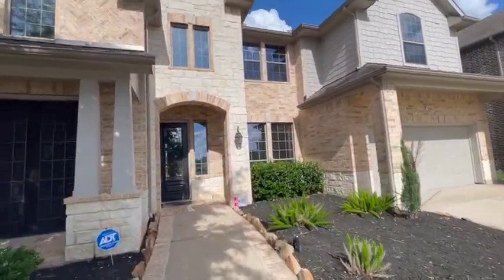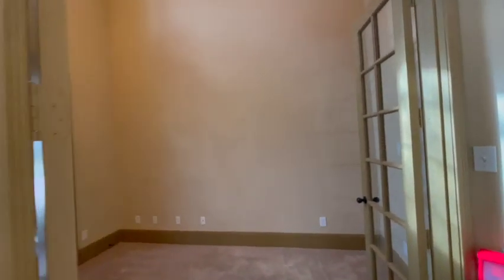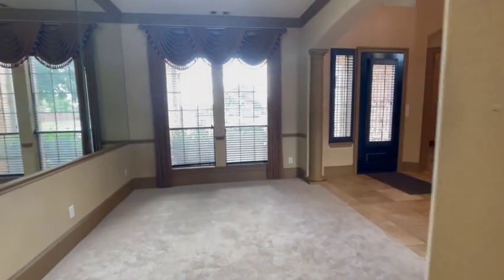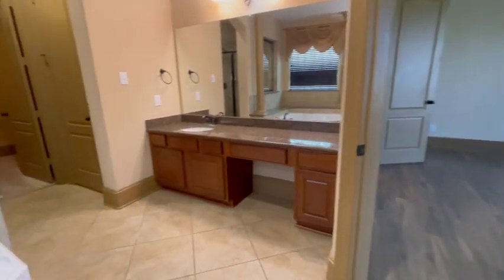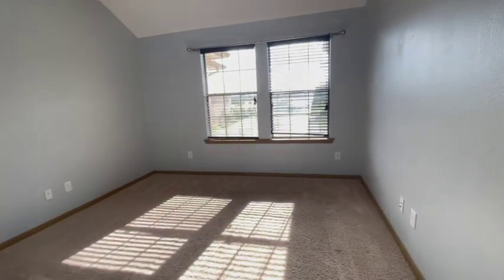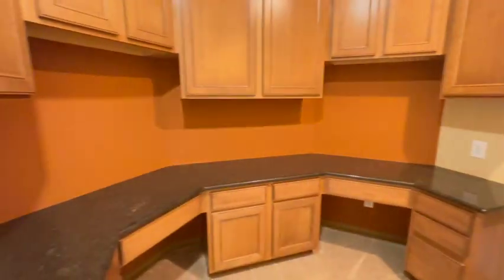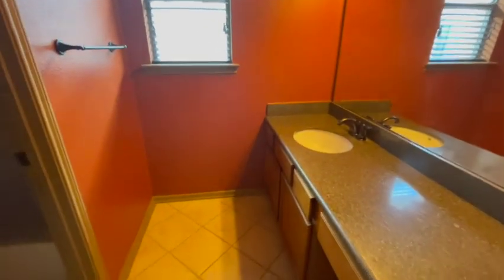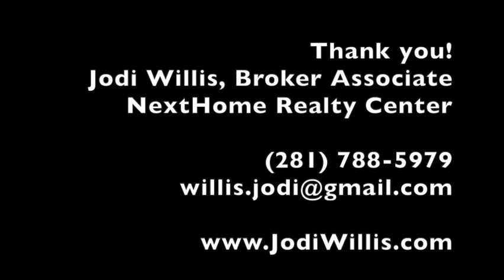8330 Cape Royal Dr., Cypress, TX 77433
Jodi Willis, Broker Associate
NextHome Realty Center